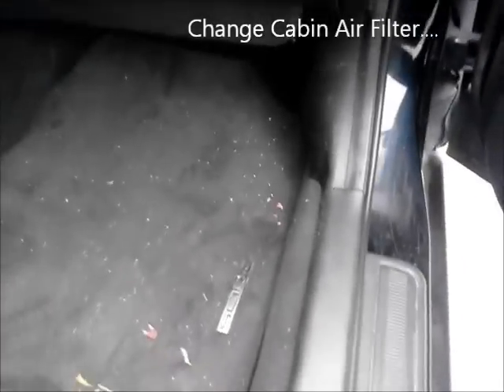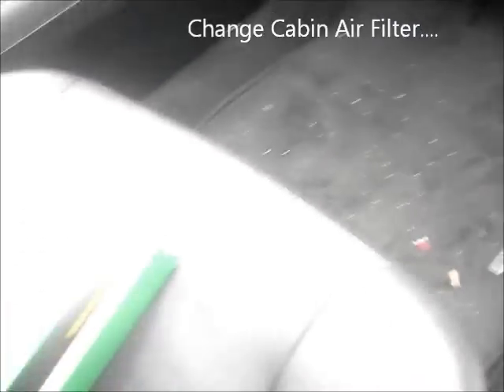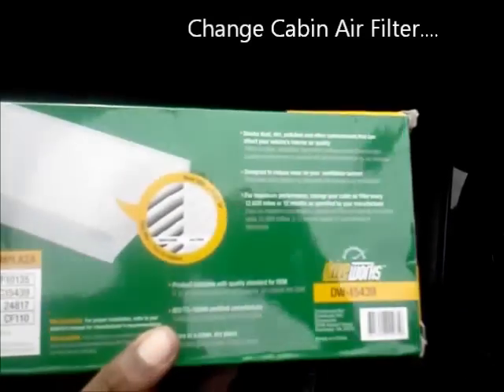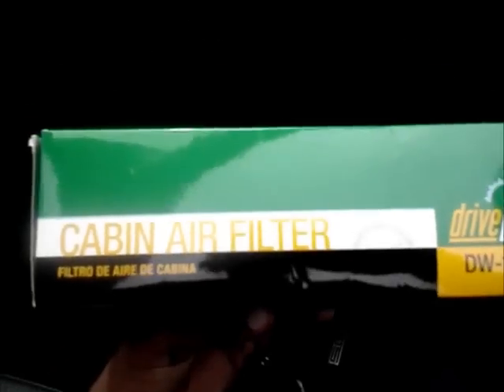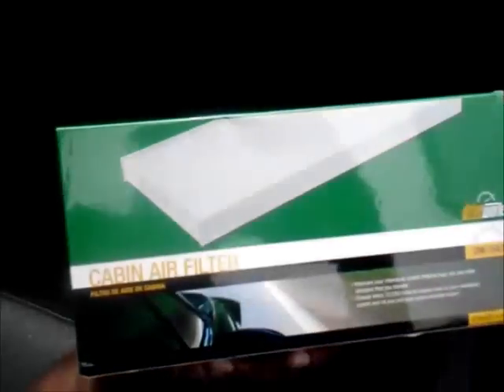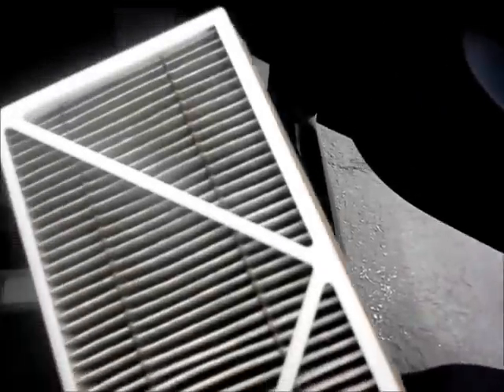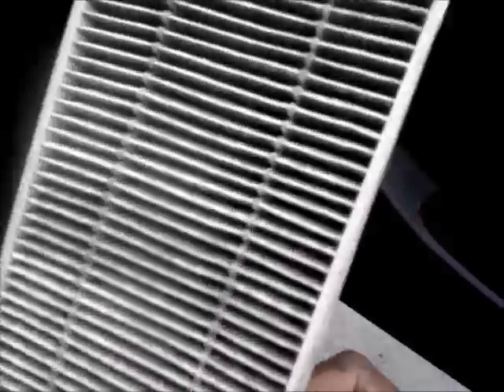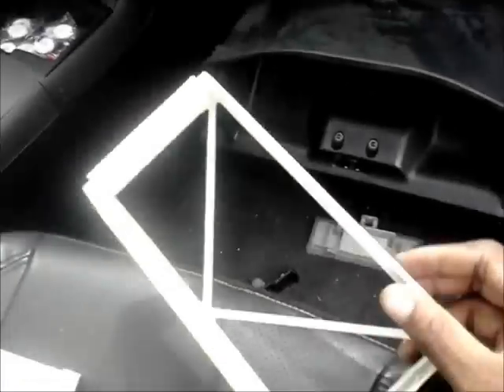Acura RSX Type S 2002-2006 Cabin Air Filter Change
This is a Walk through on changing out your Cabin air filter on a RSX Type S don't see much on this car here on you tube.